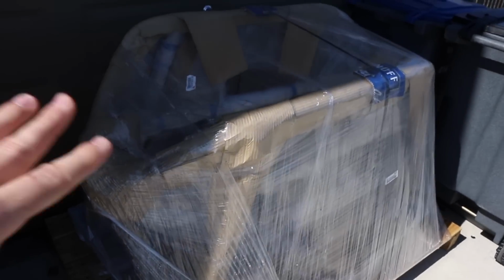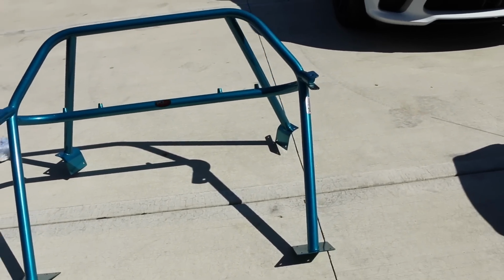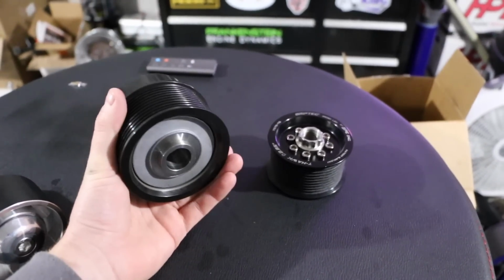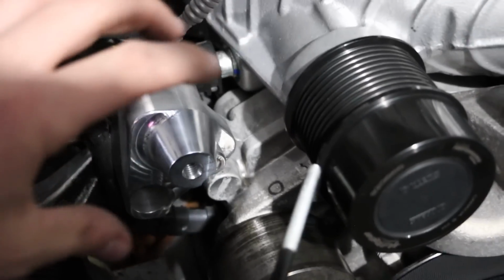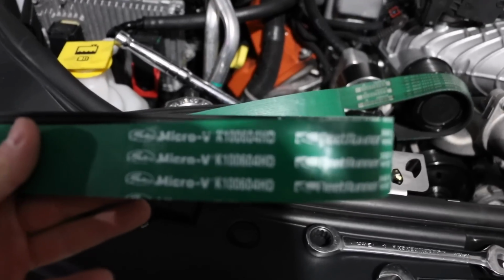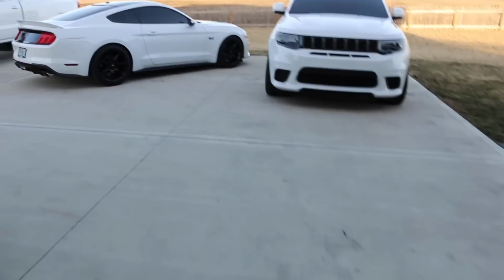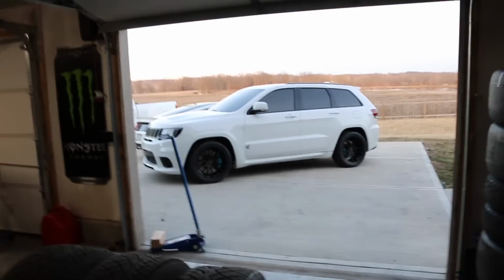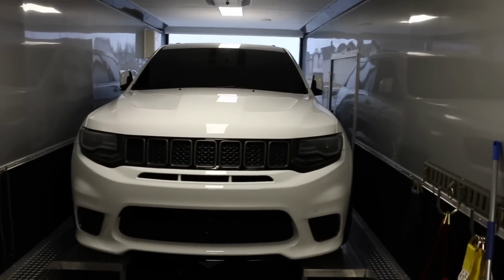I installed FOUR drag radials on my AWD 900hp Trackhawk! (DIG MONSTER)